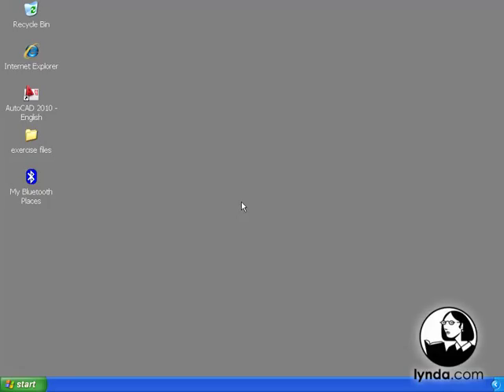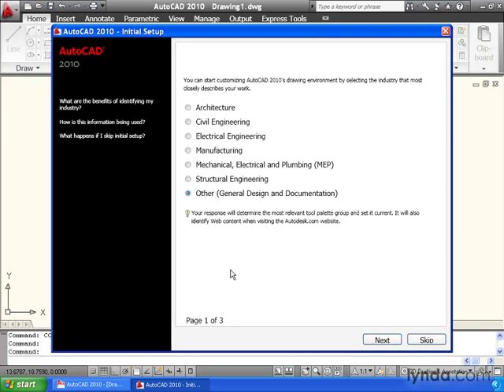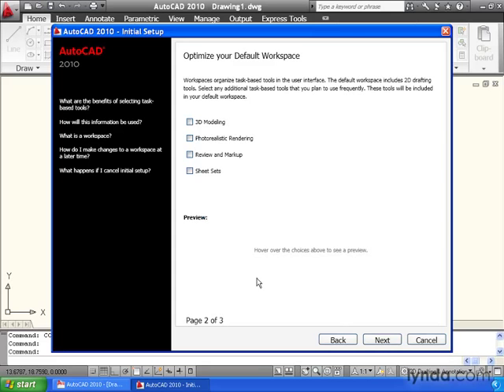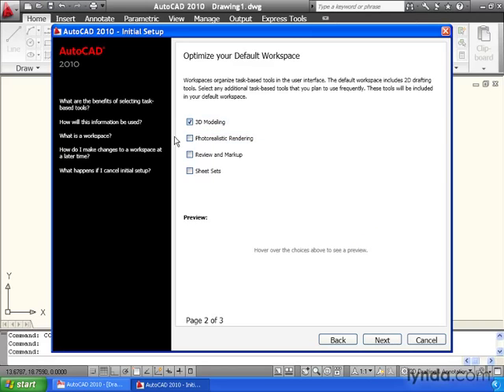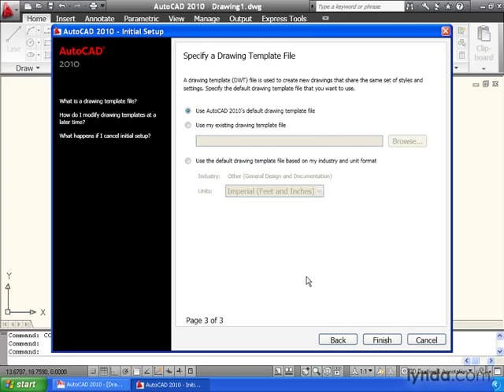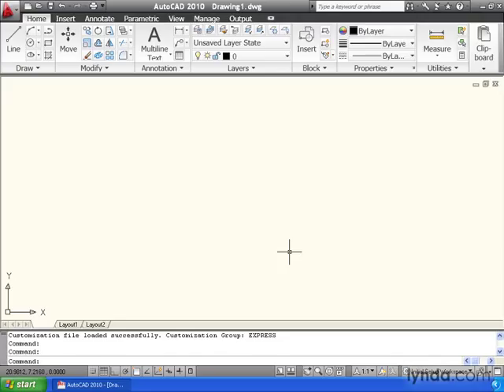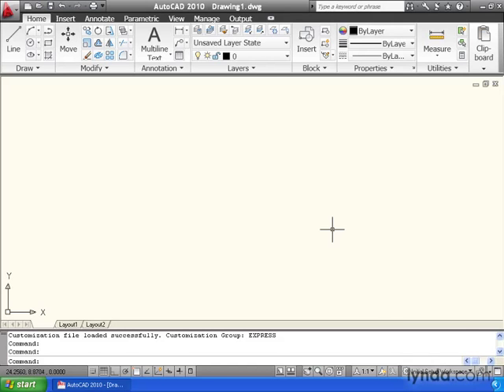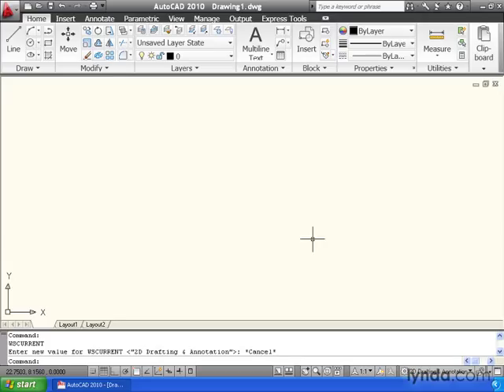01 01 firstLaunch